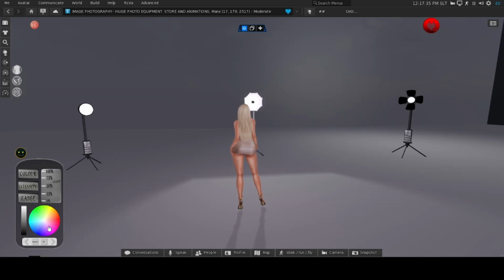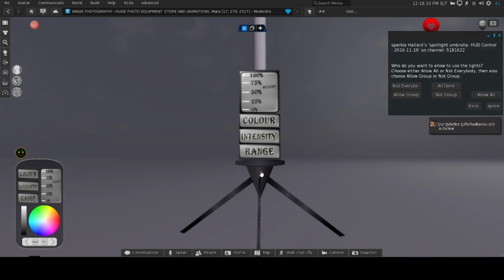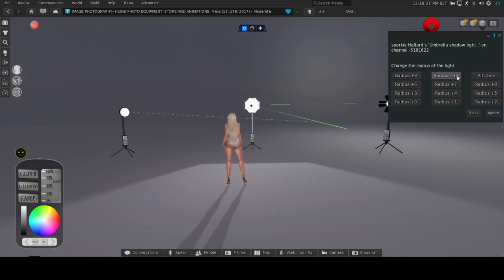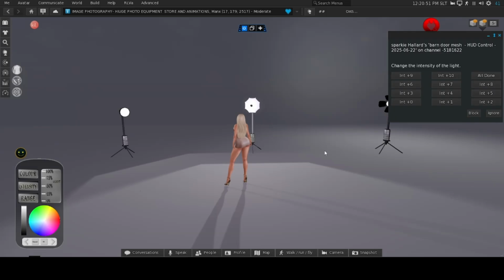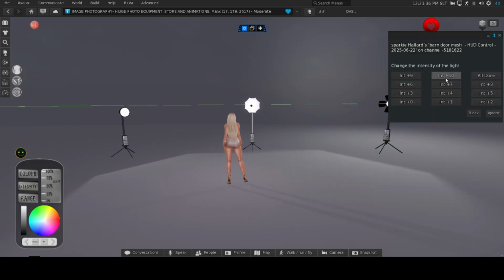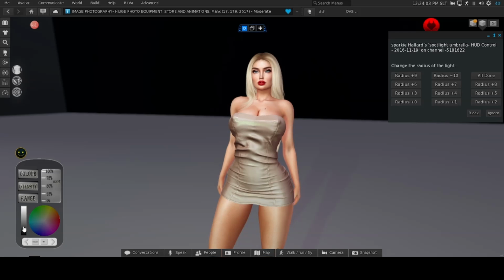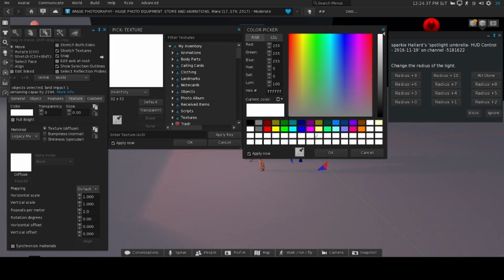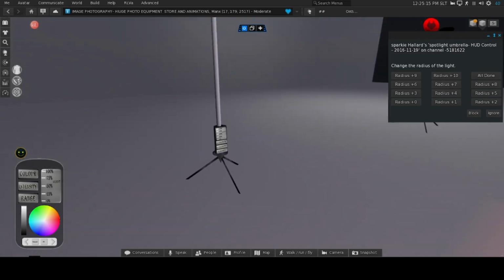shadow lighting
spot light, umbrella light and barndoor shadow light tutorial for second life